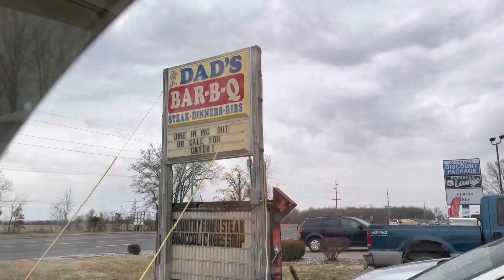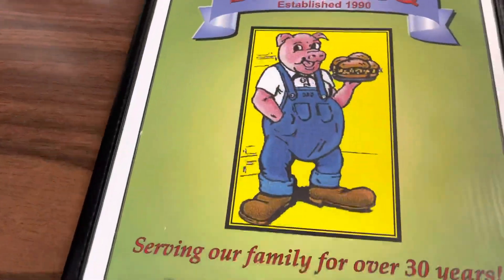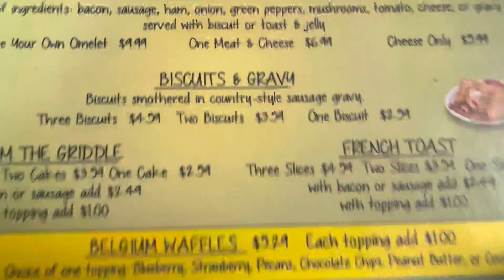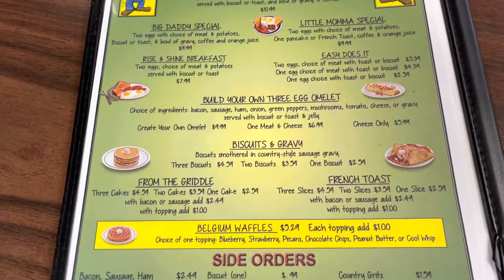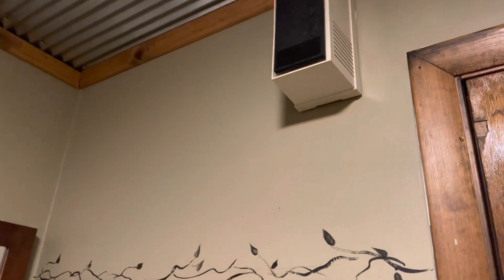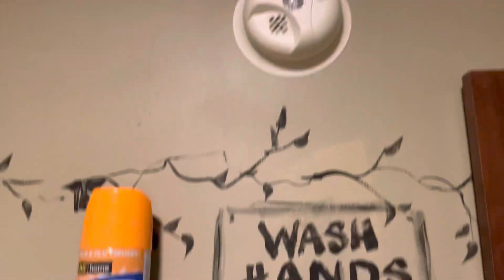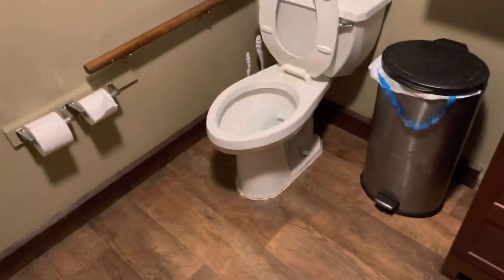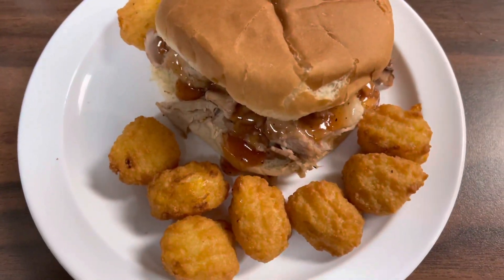Dad’s BBQ in Eldorado Illinois Review